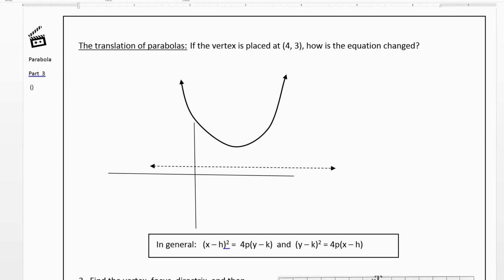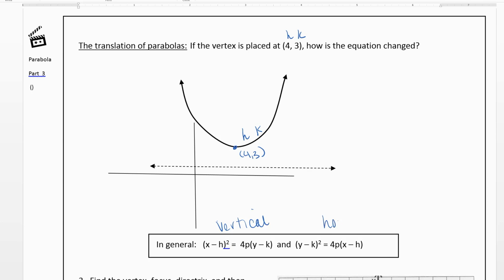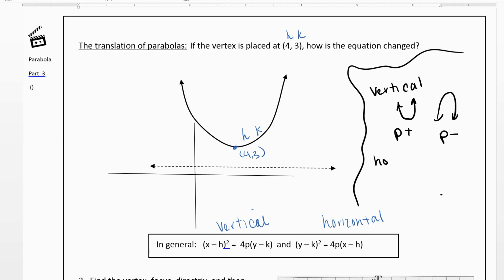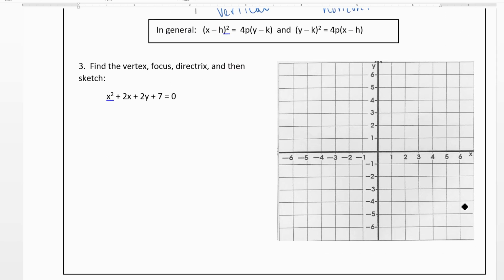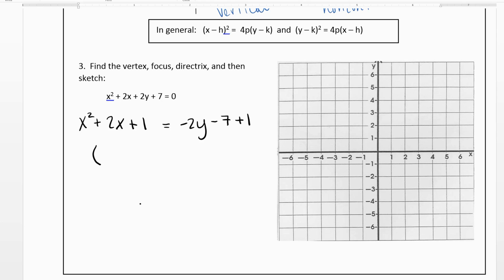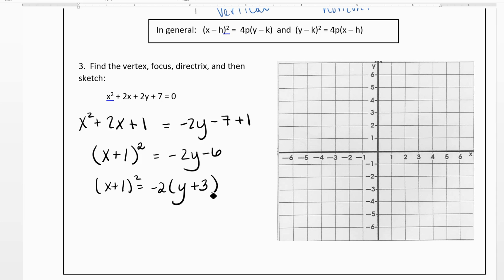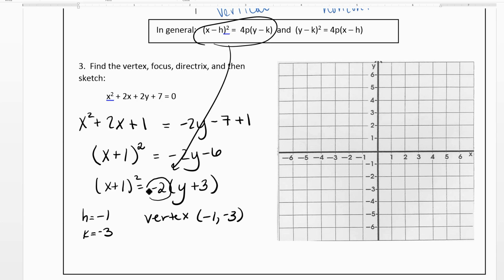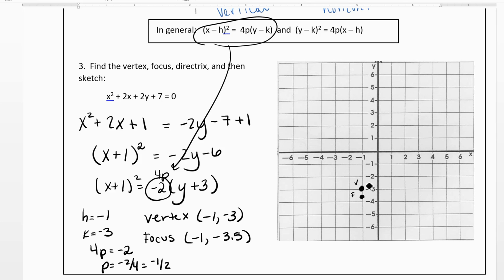parabola part 3